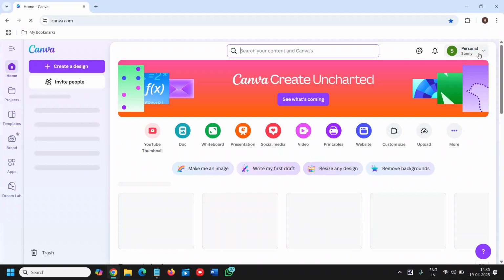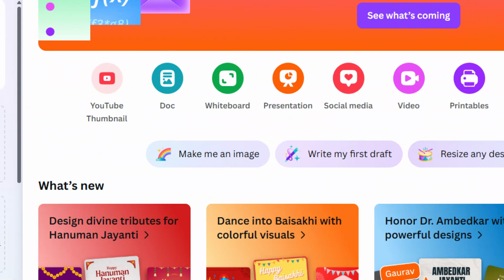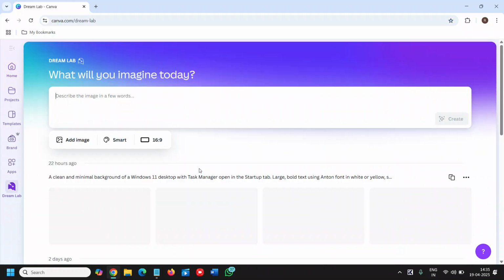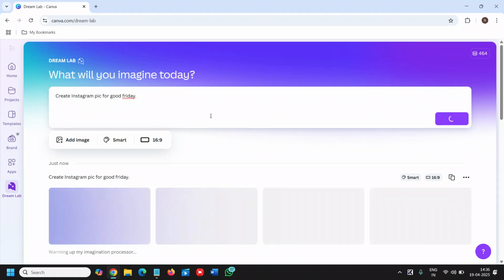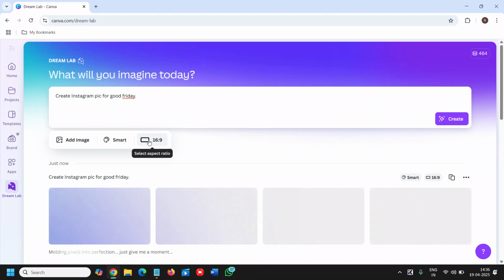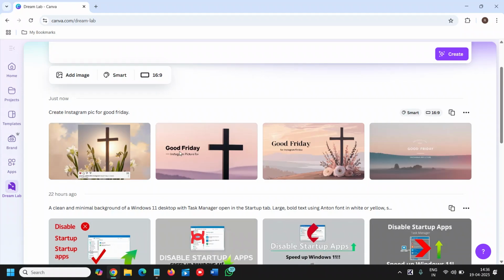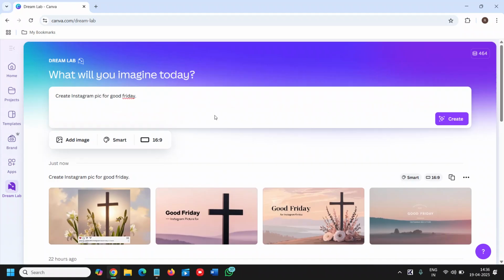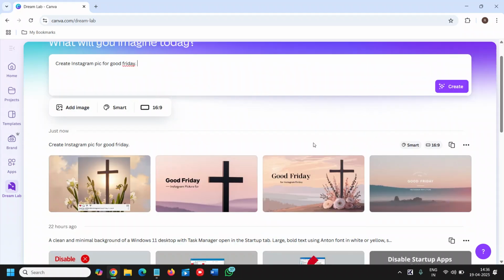How To Use Canva AI Text to Image Generator (Step-by-Step)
🚀 Discover how to turn your words into stunning visuals with the Canva AI Text to Image Generator! In this easy step-by-step tutorial, I’ll show you how to use Canva’s AI-powered image generator to bring your imagination to life — no design skills needed!

🧠 Whether you're a content creator, digital marketer, or just exploring creative tools, this guide will help you master AI image creation in Canva in minutes.

🔍 What You’ll Learn in This Video:

How to use Canva’s AI Text to Image tool

Tips to generate stunning AI images from text prompts

How to customize and download your AI images

Creative use cases for social media, YouTube, and more

💡 Perfect for beginners, designers, and anyone curious about AI design tools!